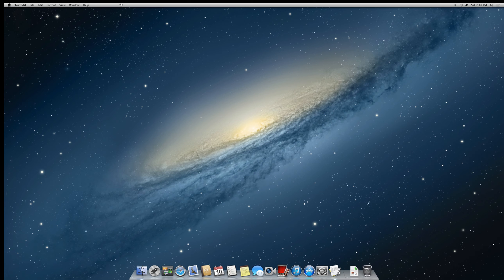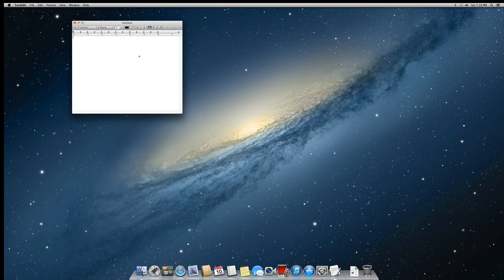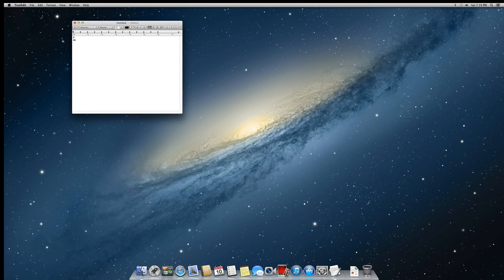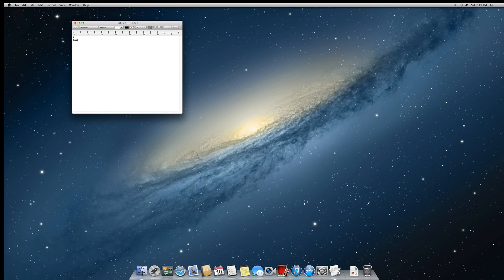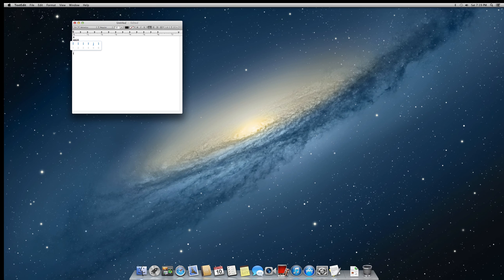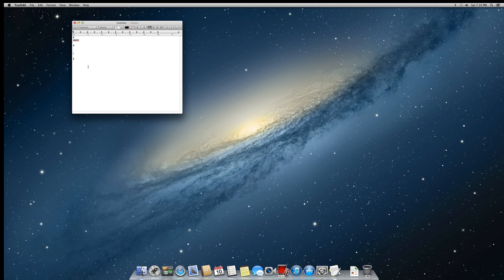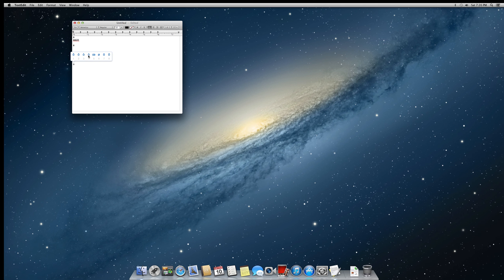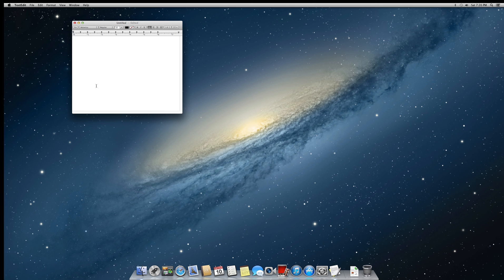Irish Keyboard Layout with OS X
A video describing how to get Irish fada marks in OS X.